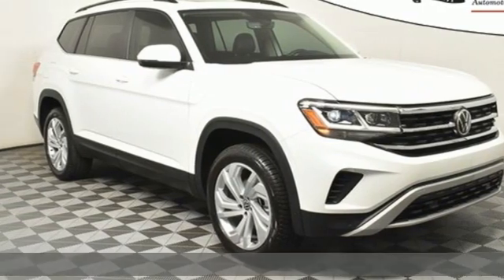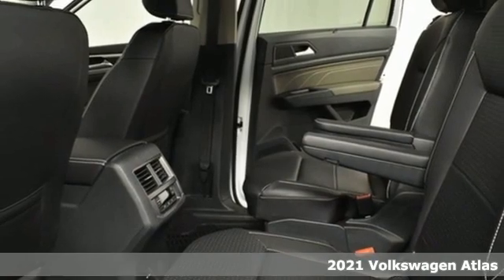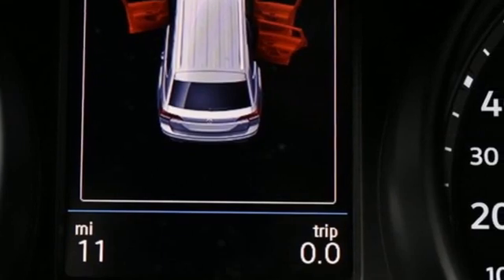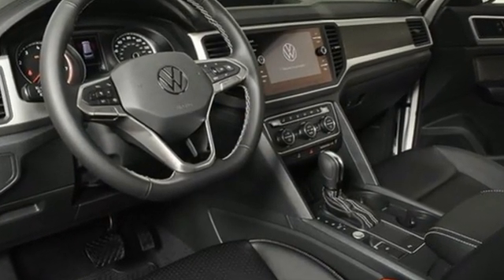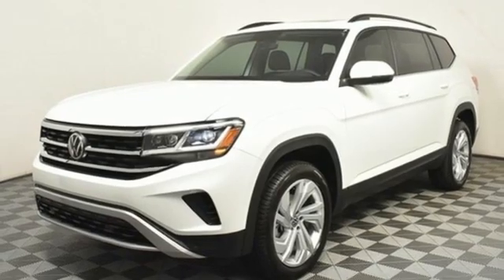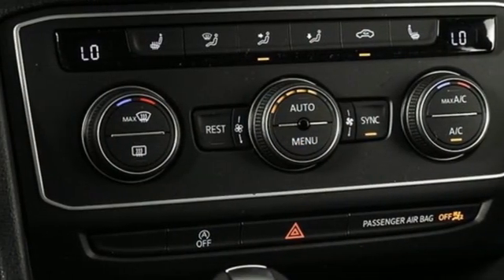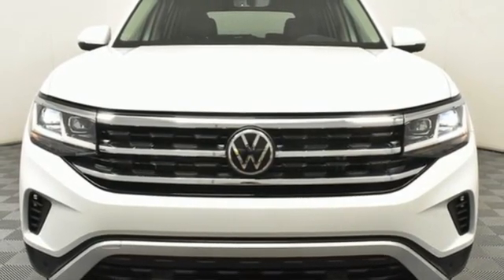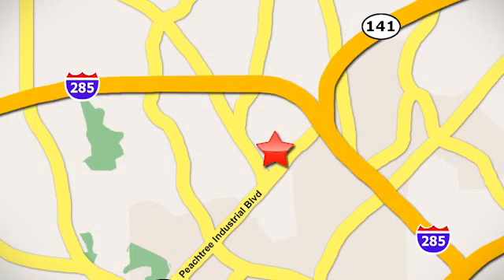New 2021 Volkswagen Atlas Atlanta, GA VA21274 - SOLD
Year: 2021
Make: Volkswagen
Model: Atlas
Trim: 3.6L V6 SE w/Technology
Engine: 3.6L VR6
Transmission: 8-Speed Automatic with Tiptronic
Color: White
Interior: Titan Black
Stock #: VA21274
VIN: 1V2JR2CA4MC589034
The vehicle described is a MY2021.5 vehicle. Features may vary from a MY2021 vehicle. See dealer for details.brbr2021.5 Atlas 3.6L VR6 SE Techbrbr*** PENDING SALE ***brbr* Dealer Installed Equipment: brWindow Tint - $195brAllstate Paint & Fabric Protection - $249brbr* 4-year/50,000-mile Limited Warrantybr* 2-year/20,000-mile Carefree Maintenance Programbr* Next Generation Car-Net, including:br-VW Car-Net App-Connectbr- 5 years of complimentary Remote Access Servicesbr- Wi-Fi Hotspot service (requires subscription)br- Safe & Secure service (requires subscription)brbrAll Atlas SE standard features, plus:brbr* Panoramic sunroofbr* 2nd row manual "Captain's Chair" bucket seats w/armrests & 3rd row Easy Accessbr* 20" silver 5-spoke alloysbr* Remote engine startbr* 5-door KESSYbr* Frameless, self-dimming rearview mirrorbr* Single 2nd row 115V power outletbr* Power rear liftgate w/Easy Open hands-free operationbr* Adaptive Cruise Controlbr* Park Distance Control (Front and Rear)brbr* 30K Mile VW Care Maintenance included with every new 2021 Volkswagen from Jim Ellis Volkswagen of Chambleebr* Winner of Consumers' Choice Award for 16 consecutive yearsbr* Pricing valid towards purchasing with approved credit, cannot combine special offers, see Dealer for detailsbr* All Special Vehicle Pricing includes dealer service chargebr* Pricing excludes gov. fees of tax, tag, title and Warranty Right Act (WRA)brbrFor more information including additional discounts, special program rebates, low APR financing, leasing specials, or if you are looking for inventory that is not on our website, please contact us:br* Call: 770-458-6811br* Chat/Text: See Link buttons on the Taskbarbr* In-Person at our Chamblee location: 5901 Peachtree Blvd. Atlanta, GA 30341brbrThe Next Step? Give us a call to confirm availability and schedule a hassle-free test drive! We are located at 5901 Peachtree Blvd, Atlanta, GA, 30341.brbr***While every reasonable effort is made to ensure the accuracy of this information, we are not responsible for any errors or omissions contained on these pages. Please verify any information in question with Jim Ellis VW of Chamblee.***

Address:
5901 Peachtree Industry Boulevard